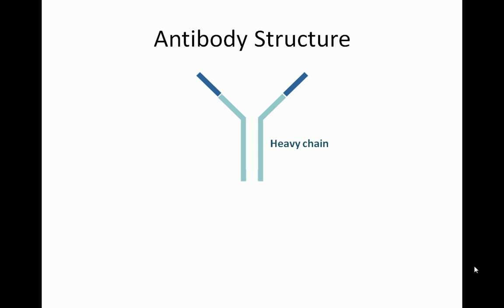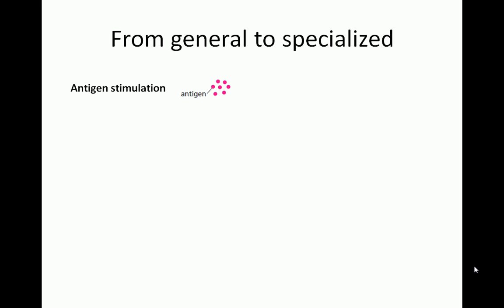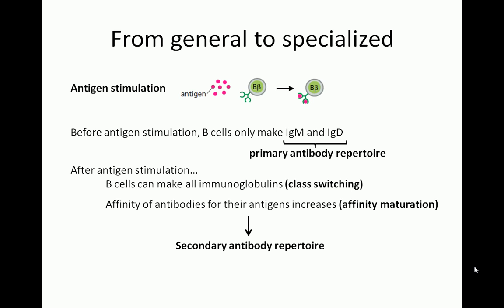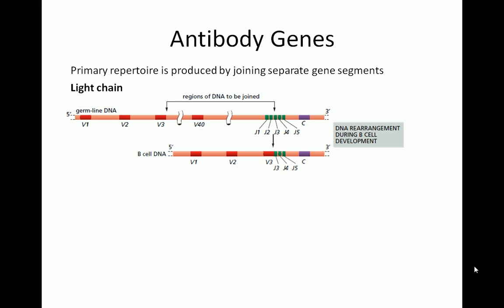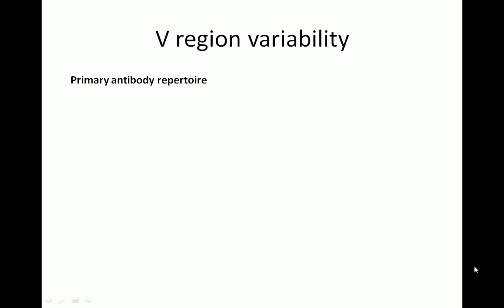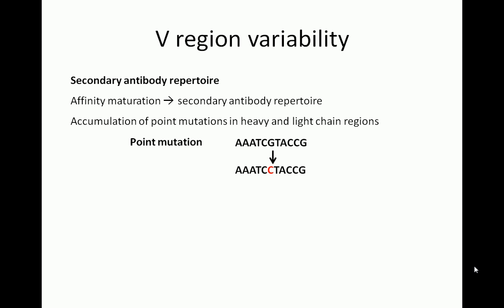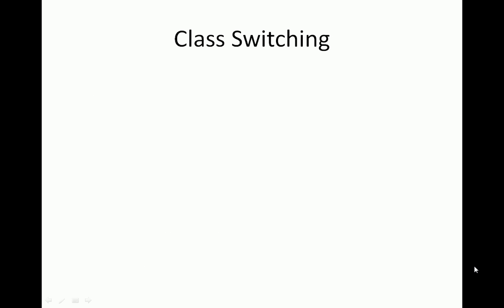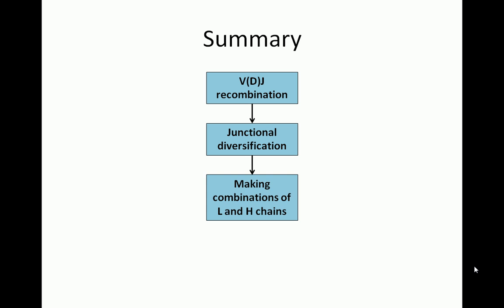Antibody structure and function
An overview of antibody structure and function as well as how the body creates a diverse set of antibodies

Credits:
All graphics from Molecular Biology of the Cell by Alberts